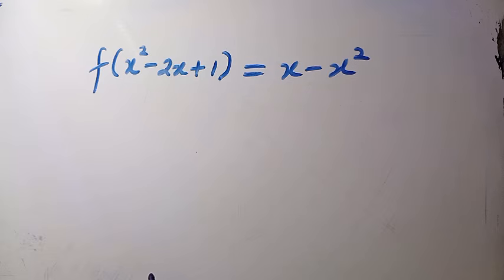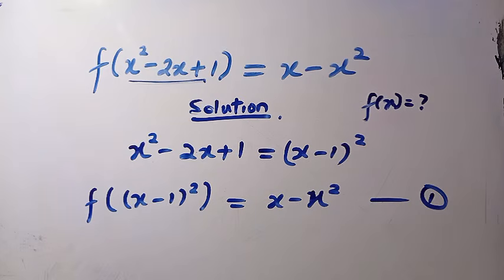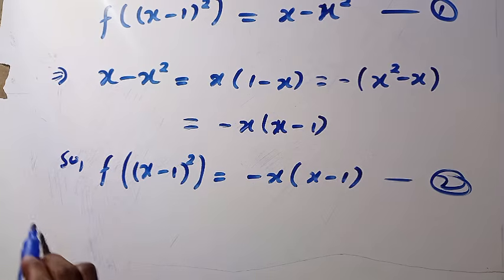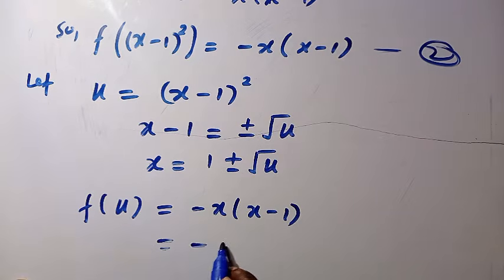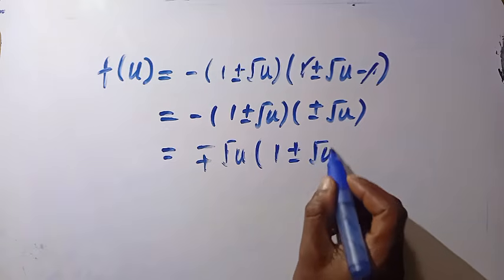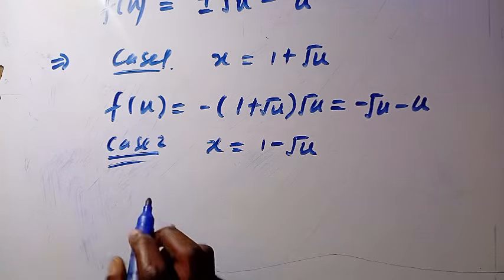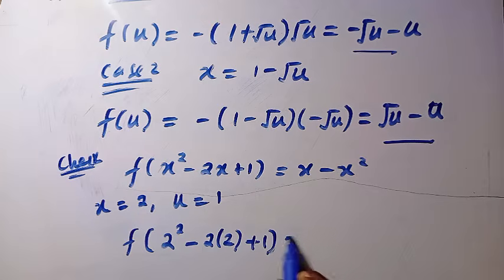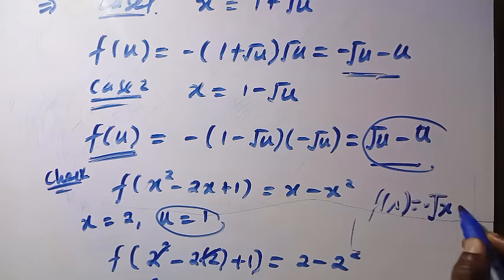f(x^2 - 2x + 1) = x - x^2 | What's f(x) ?